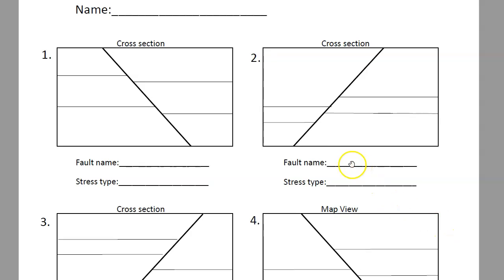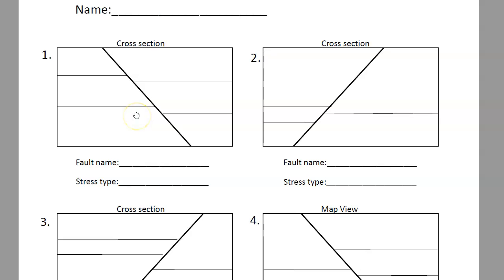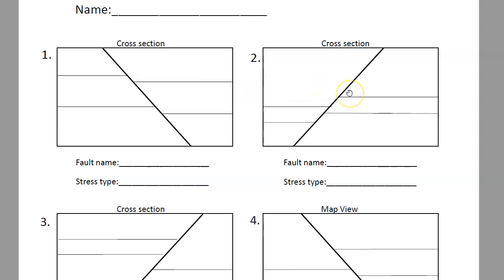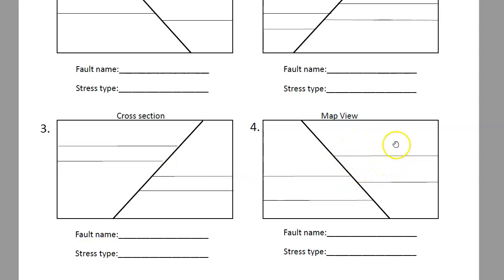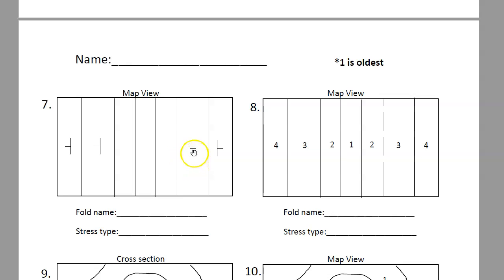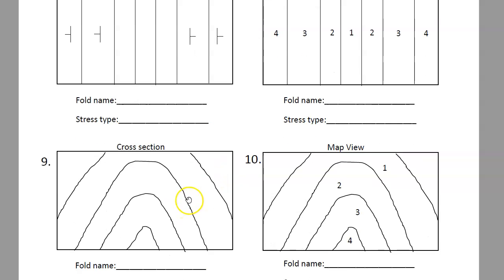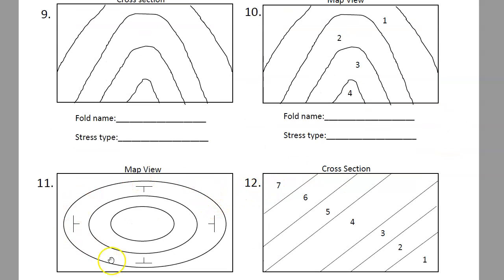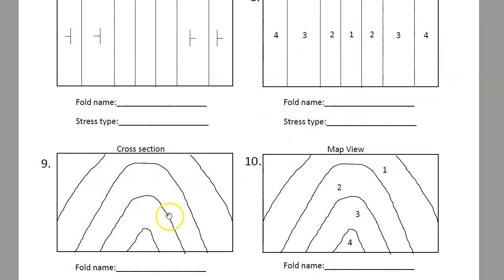Structural Geology HW solutions